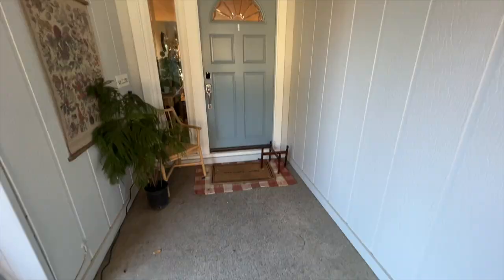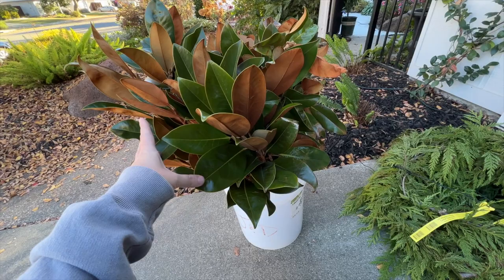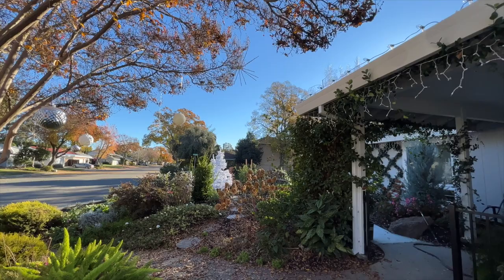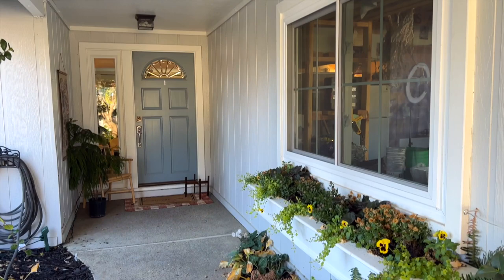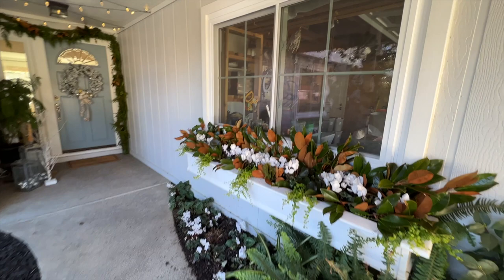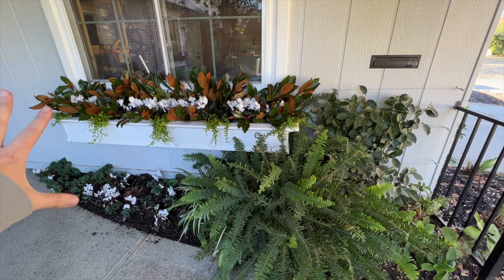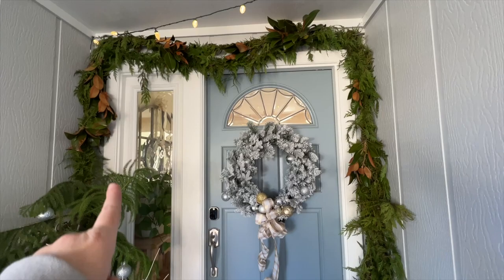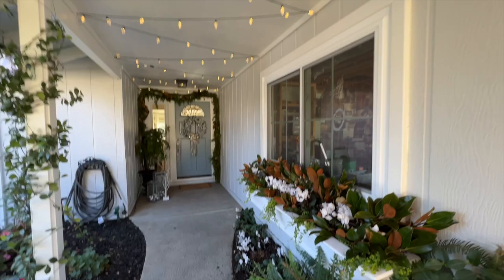Holidays in the Garden Day 9! :: Decorating My Front Porch AND Window Box!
“How did it get so late so soon? Its night before its afternoon.  December is here before its June.  My goodness how the time has flewn.  How did it get so late so soon?” -Dr. Seuss

Welcome to DAY 9 of my Holidays in the Garden Series!  Today, lets get to some decorating on the front porch and changing out my window box for winter! ❄️ Enjoy!

417 Mace Blvd Ste J # 238